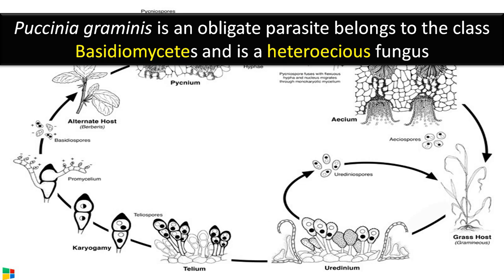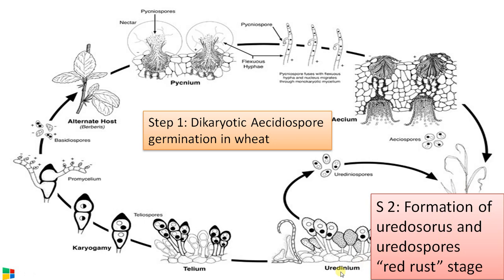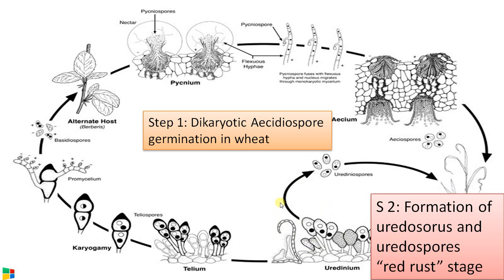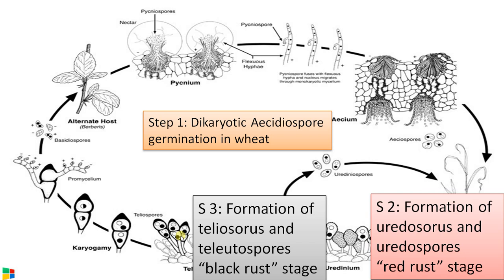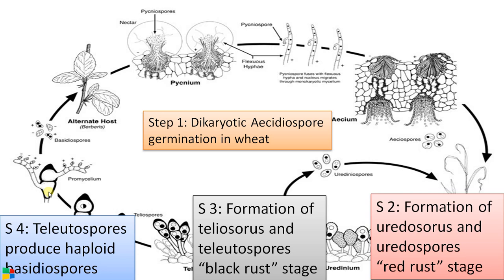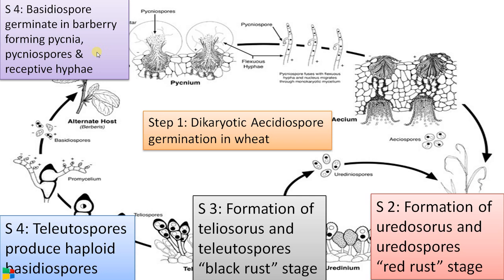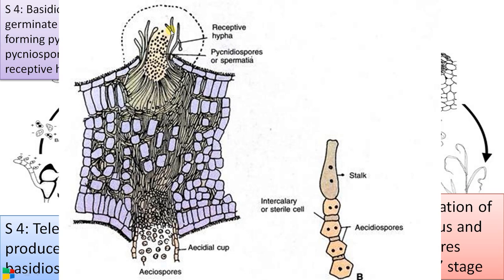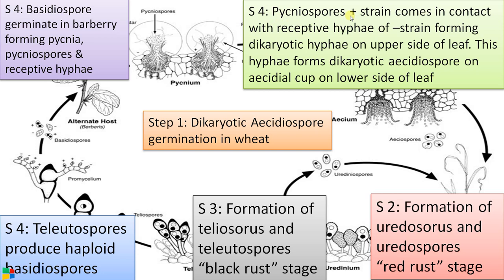Life cycle of Puccinia graminis Step wise Simple Explanation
An amazing Life cycle of Puccinia explained in 8 minutes
5 stages of the life cycle
What are life cycle of puccinia graminis stepwise simple explanation
0:15 | Introduction about Puccinia heteroecious fungus, host?
0:35 | Step 1 Aecidiospore formation in wheat
1:13 | Step 2 Uredospore formation in wheat
2:08 | Step 3 Teleutospore formation in wheat
2:55 | Step 4 Basidiospore formation
3:45 | Step 5 Basidiospore germination in barberry
4:25 | Step 6 Halophase begins; pycniospores in pycnia in barberry
5:35 |             Formation of Aecidiospore
6:30 | Summary of Life cycle of Puccinia

Classification of Fungi into 5 phyla flowchart and notes

Ainsworth classification of fungi flowchart with examples and simplified notes

List of Fungal Diseases (in animals/in plants/ in Humans)